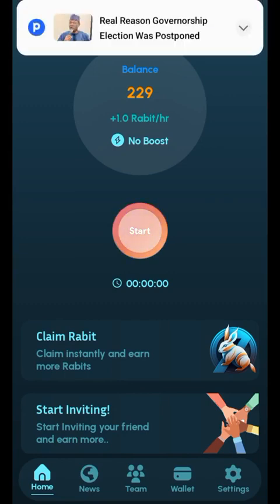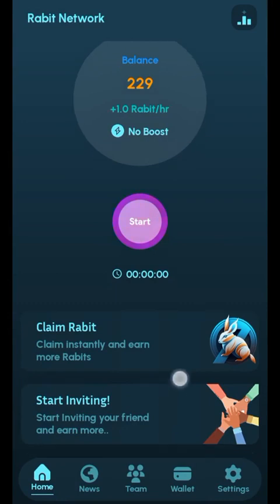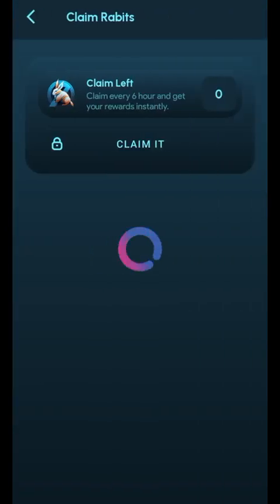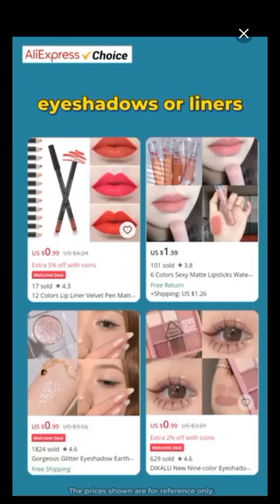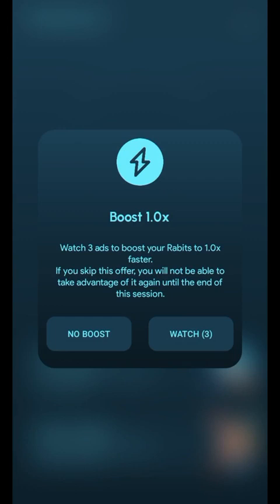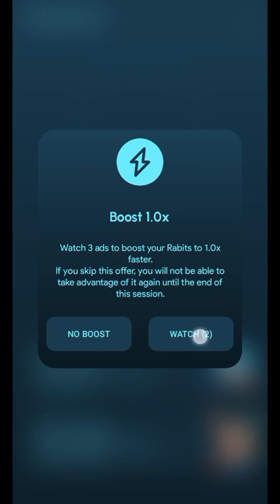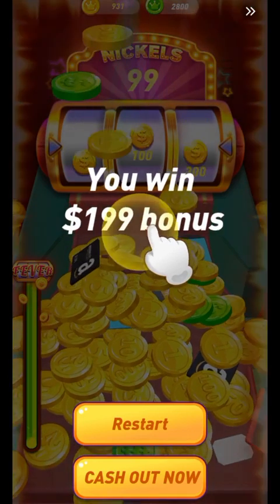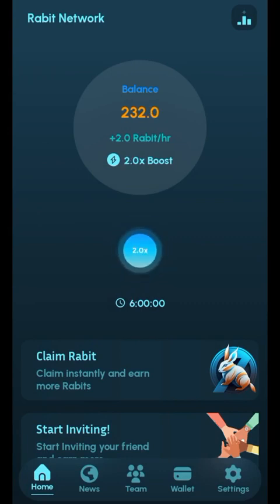How to Generate 10,000 Rabit Tokens faster || Free Rabit Network Token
Below is a complete Tutorial of the newly Launched Token called the RABIT NETWORK. Watch video to know how to Generate the Rabit Token easily.

How to Generate 10000 Rabit Tokens faster and for Free

Is the Rabit Network Token Legit, Scam or fake?

Cloud mining on Your Phone For Free.
This is intended to increase the earnings of beginners.

Use My Refer Code to get Bonus Coins
My Refer Code is Emmalex215

In this video, I am going to share whether the  Rabbit (RAB) Token is legit or a scam.
I have made videos based on online data, I am not a financial advisor and investing in crypto is at your own risk.

Alert: I'm Just saying, I don't Recommend Investing, I'm just doing Reviews, I've never said they're legit, I've Never said They're Scam, I talk about the Info that I have and feel free to invest or to not invest, it's your choice, you guys have the whole chooses .. (I am not Your financial adviser)

Rabit Network Token
Rabbit

EMMALEX ICT SOLUTIONS
tutorials